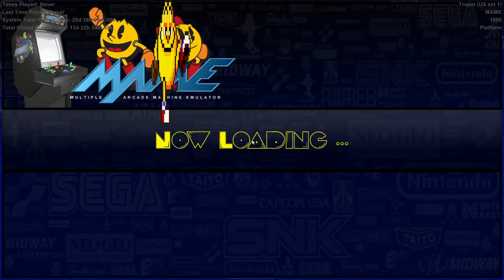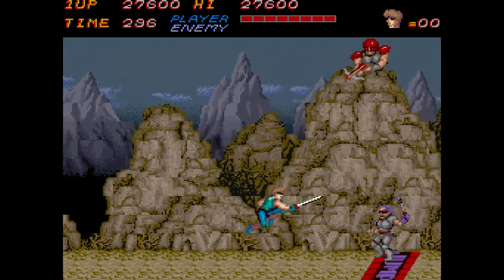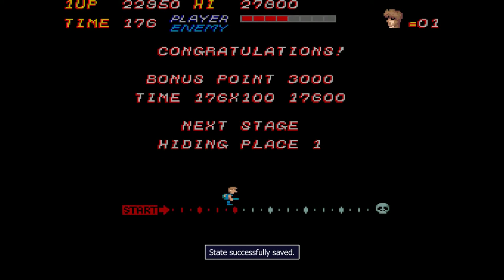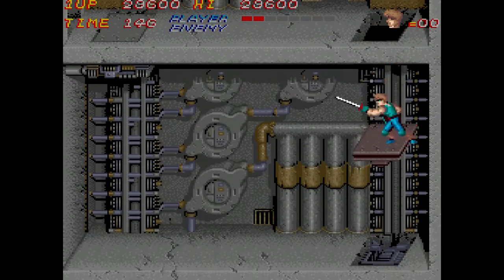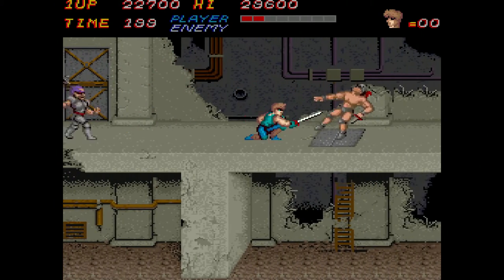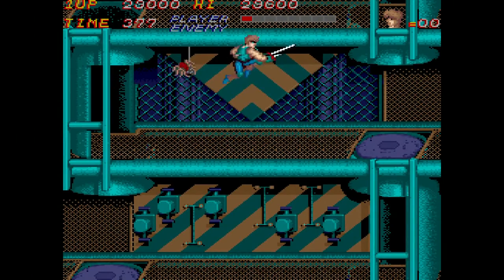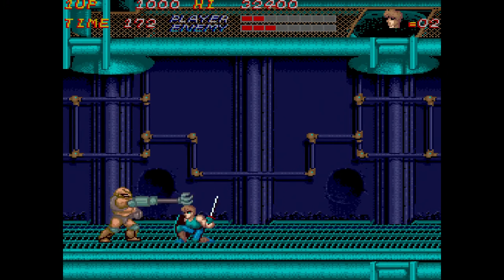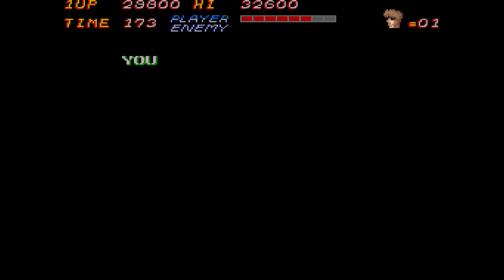Trojan Tutorial With Commentary (Arcade)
Around 28 minutes to beat after just completing the identical port of the game on Capcom Classics Collection on PS2. That version took around 44 minutes to beat. I posted that playthrough up unedited to show the full learning process. This video breaks everything down. This game has unlimited continues and checkpoints.

The first death at each new checkpoint is shown but all the other deaths are edited out for this playthrough.